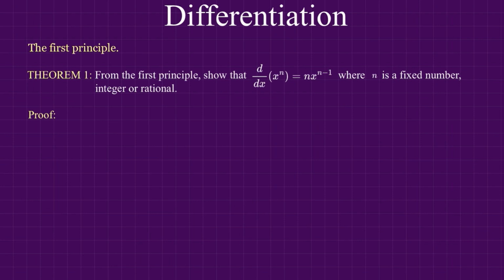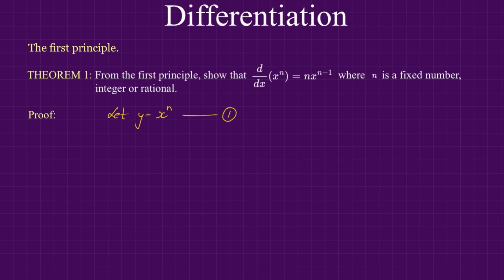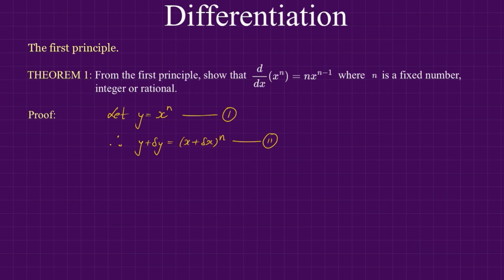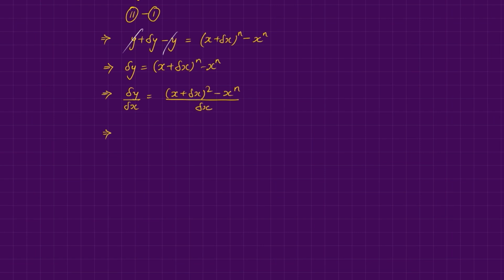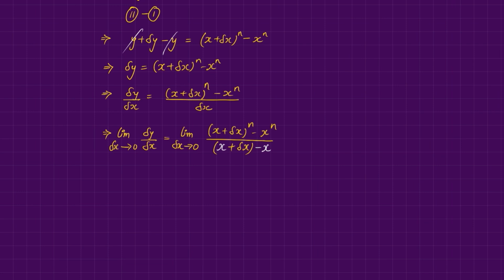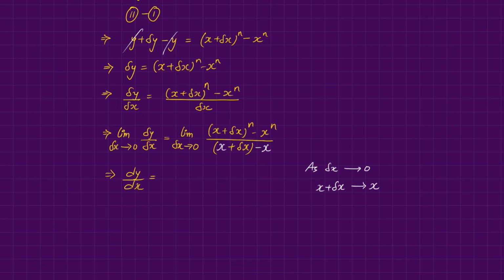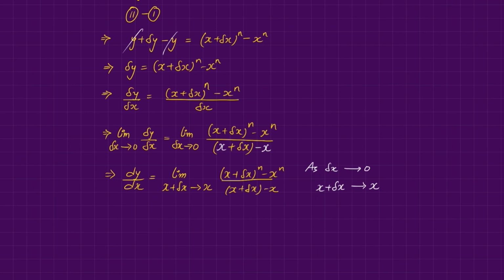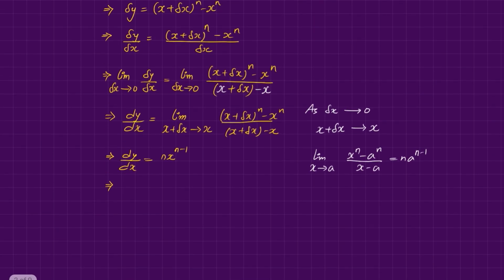02 - The first principle | Theorems